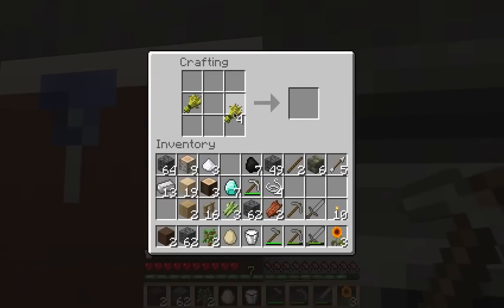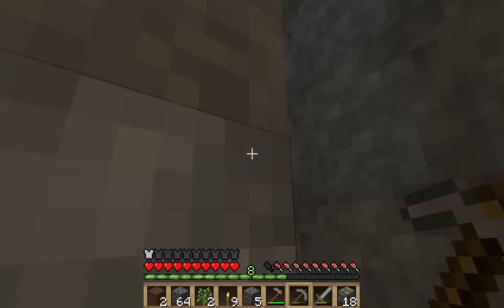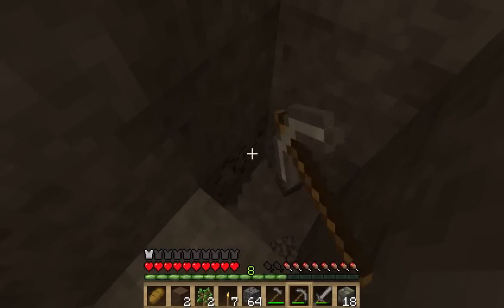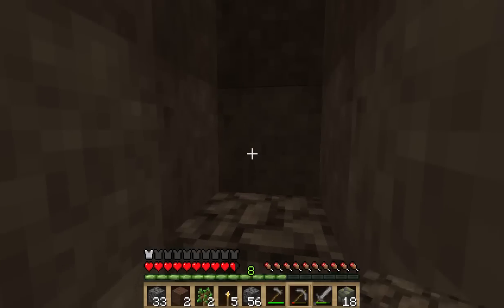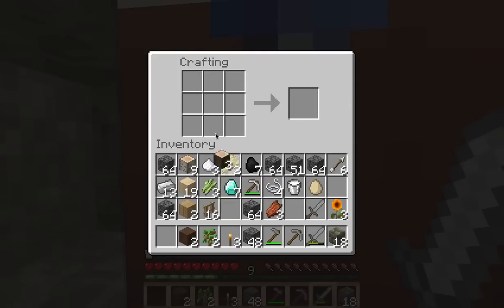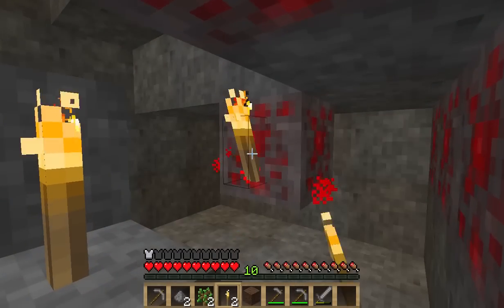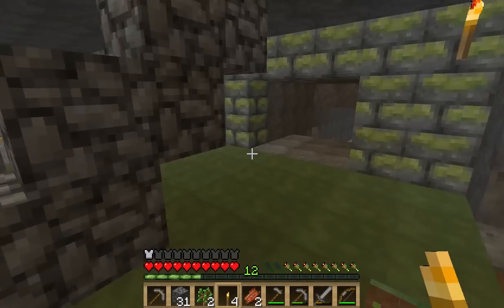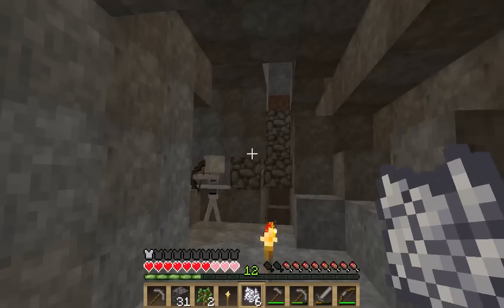Minecraft: Prison Break Survival Map: Ep. 2 So Many Monsters!!!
This is the second episode of me playing the Prison Break Map. So many skeletons and creepers!